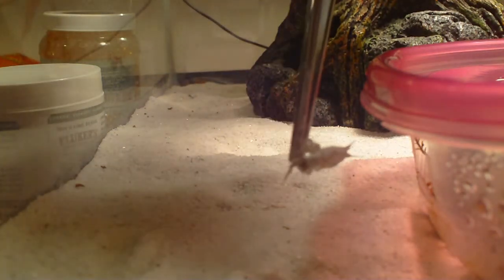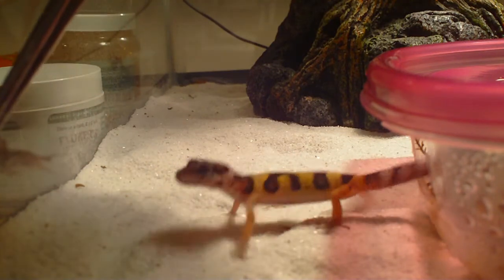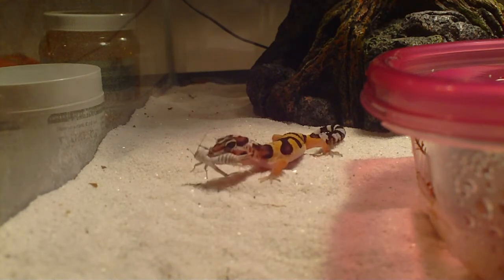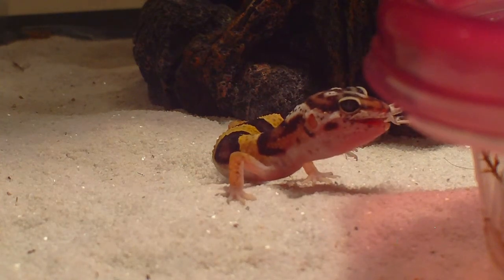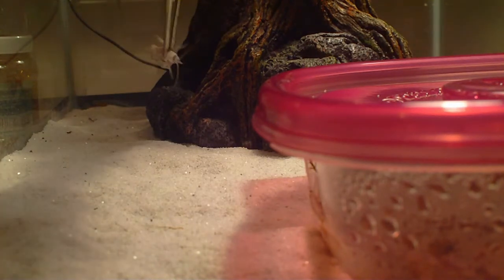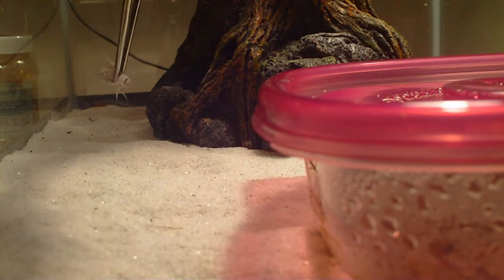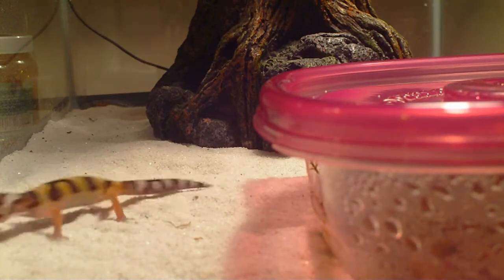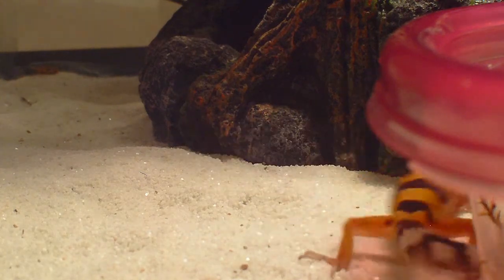Leopard Gecko Feeding Video